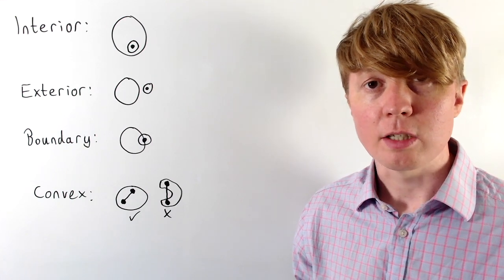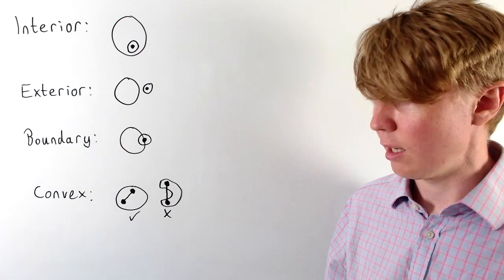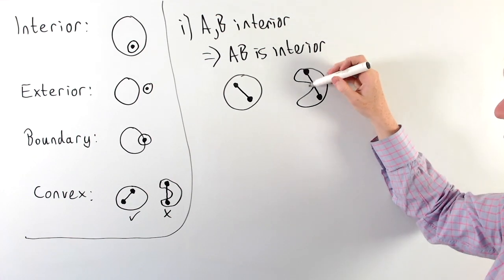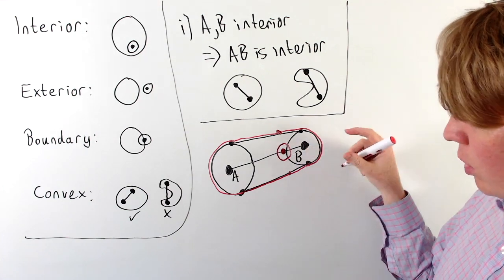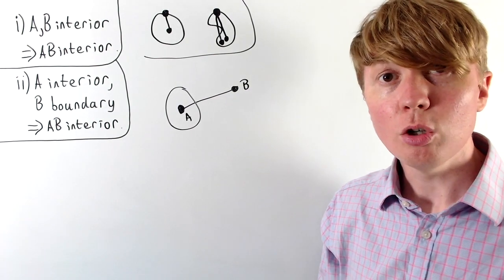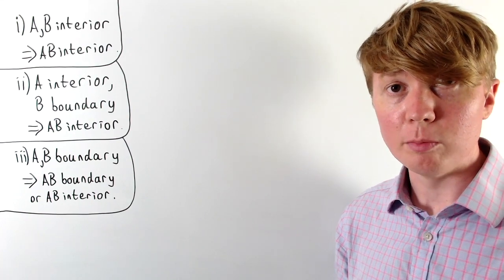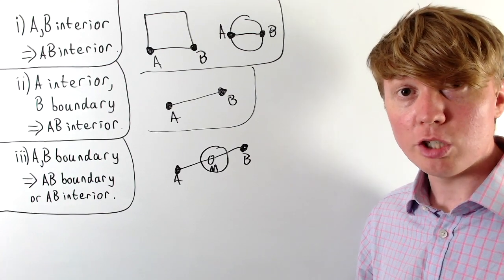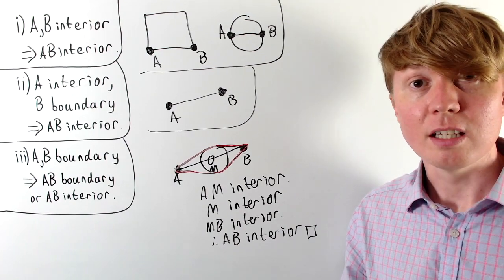Interior & Boundary Points of Convex Sets in ℝ²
We complete 3 short exercises on interior/boundary points of convex sets in R^2. Given two points belonging to a convex set, which are both interior points, both boundary points, or one of each, we find the possibilities (boundary or interior) for the points on the line segment joining them.

This video is based on an exercise from this book:
Yaglom, I. and Boltyanskii, V., 1961. Convex Figures.

00:00 Intro & Definitions
01:54 Exercise (i)
05:31 Exercise (ii)
07:57 Exercise (iii)
10:56 Conclusion